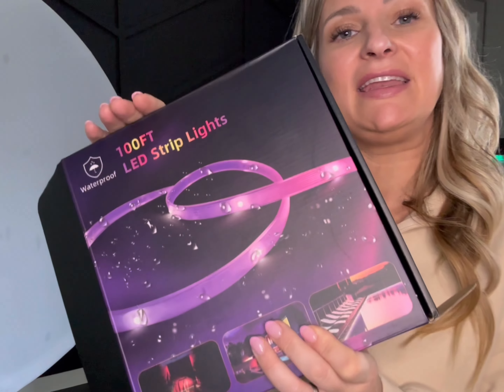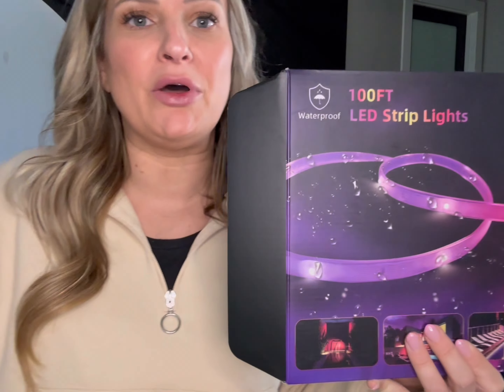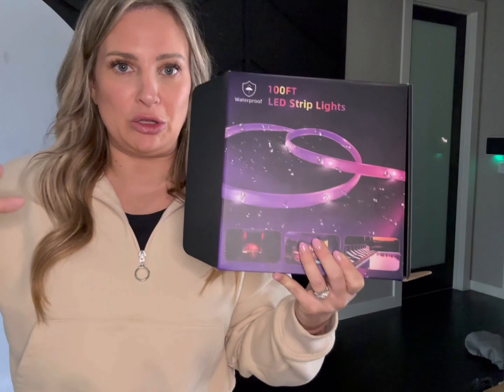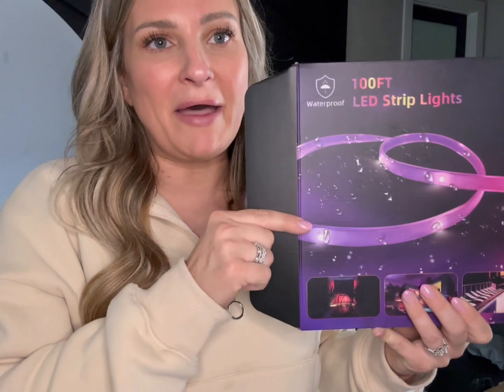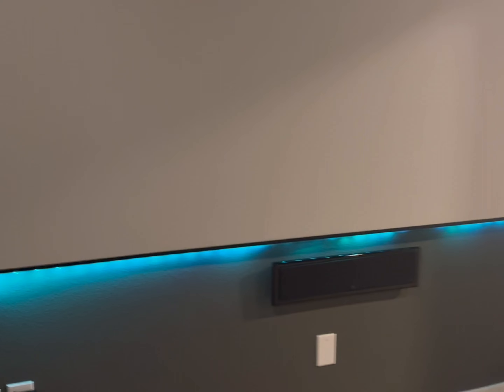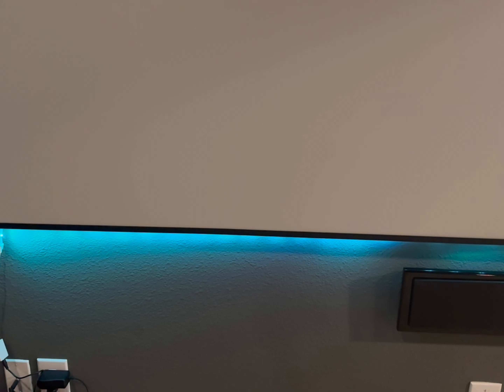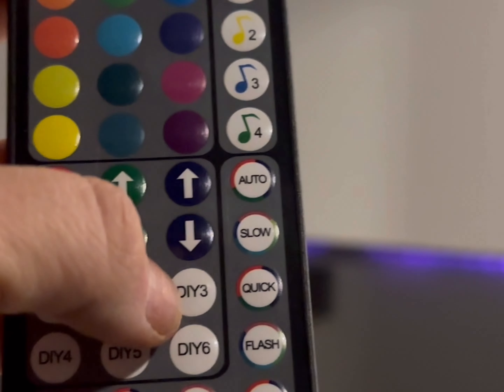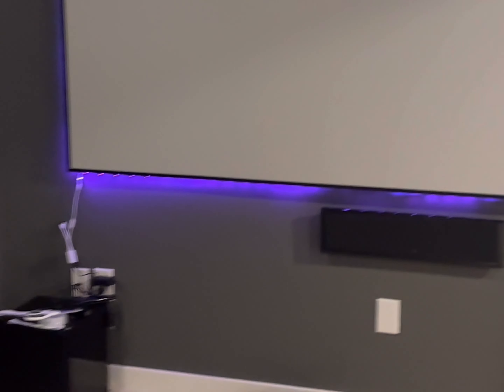See me use the Ledagic 100ft Outdoor Led Strip Lights INDOOR!(Review)